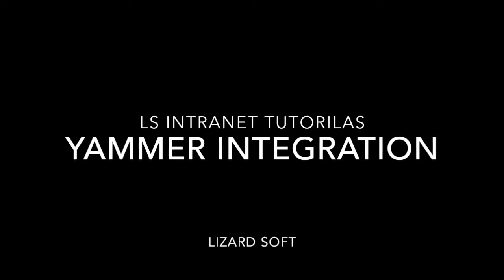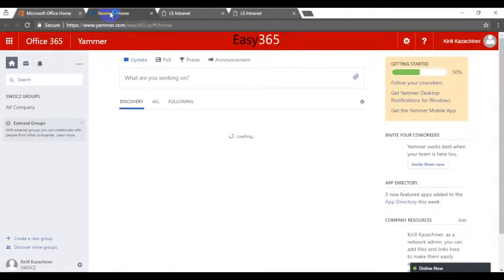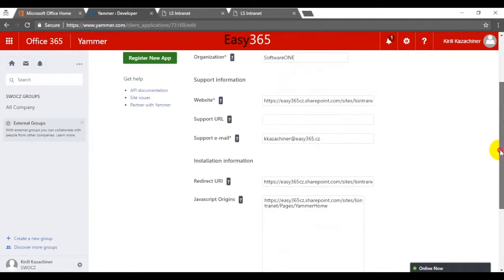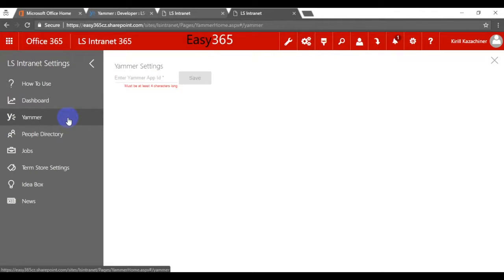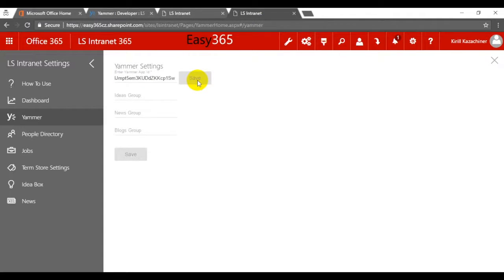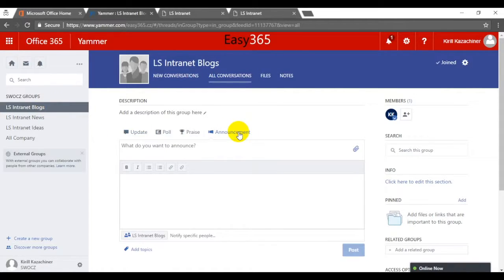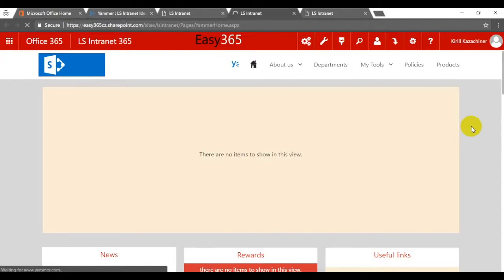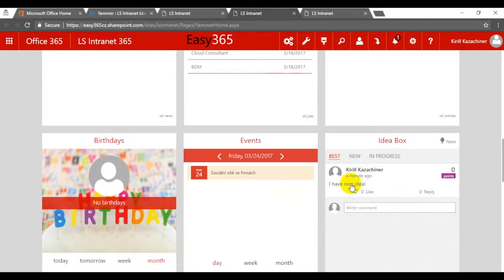LS Intranet Yammer integration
Open up for your enterprise social experience - get Yammer integration within LS Intranet. It will streamline employees communication, by providing secure and quick conversations inside a social intranet.